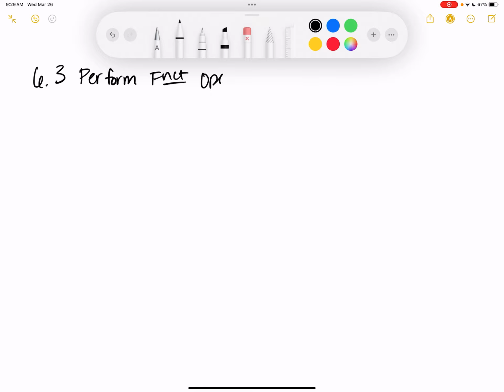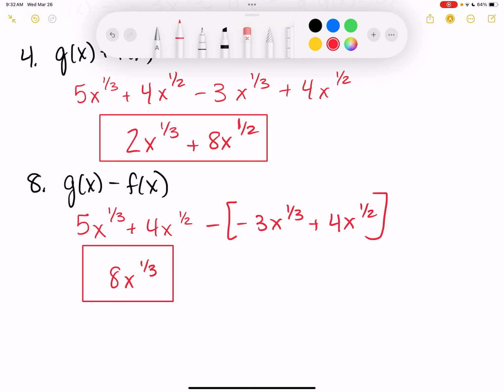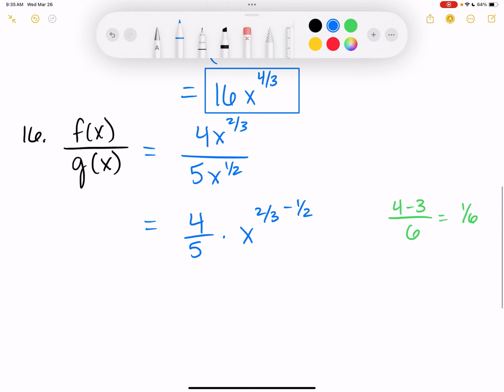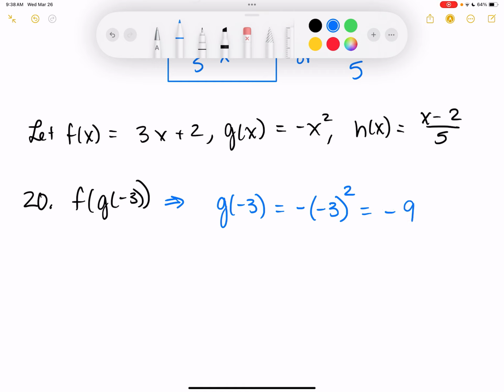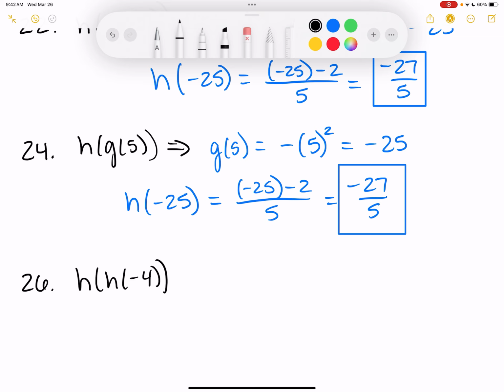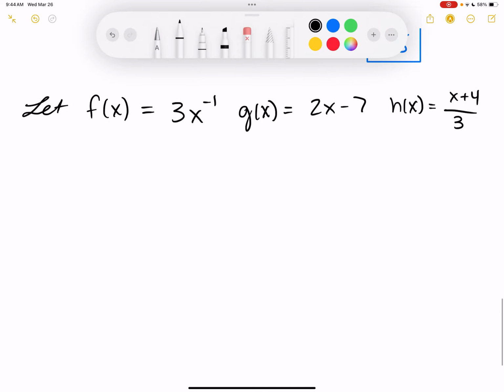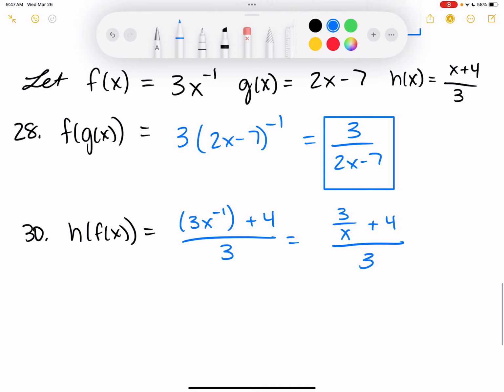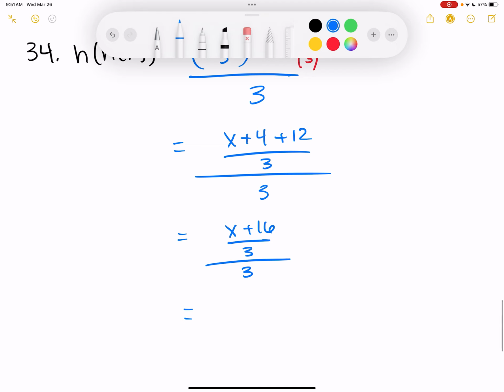Algebra 2 6.3 Perform Function Operations and Composition